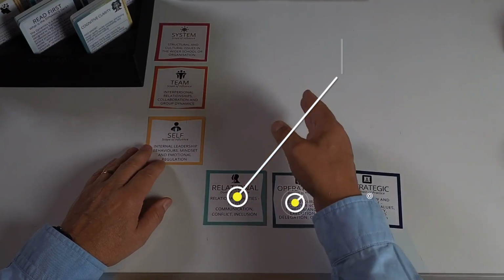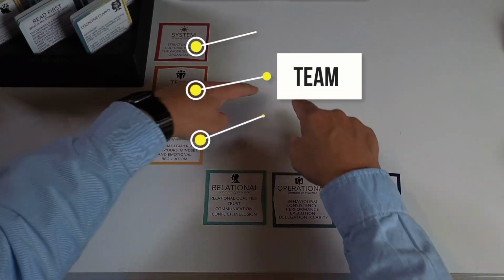Culture in Schools Made Visible - Dynamics Deck in Action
School culture is shaped by patterns - of stress, misalignment, and behaviour - long before outcomes appear. The challenge? These dynamics are often invisible, making them hard to name, discuss, or address without blame.

The Dynamics Deck changes that.

In this video, I walk through how to use the Dynamics Deck in practice: how it might be used to work through a challenge in the workplace, and noticing how subtle shifts in language can open up dialogue instead of defensiveness.

You’ll see how the Dynamics Deck:
 • Makes hidden patterns of culture and behaviour visible
 • Uses micro-scenarios to spark safe, reflective conversations
 • Provides cognitive reframes and practice strategies to shift dysfunction into growth
 • Helps leaders and HR professionals address issues at the level of self, team, and system

This isn’t about labels or blame. It’s about giving schools the tools to see clearly, speak constructively, and build healthier cultures.

Tools for thinking. Systems for leading. Culture made visible.